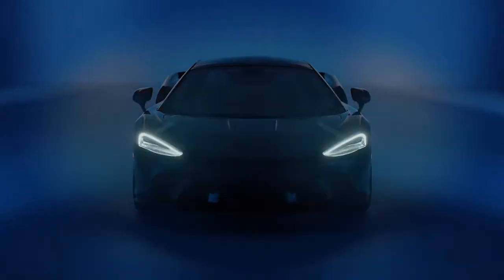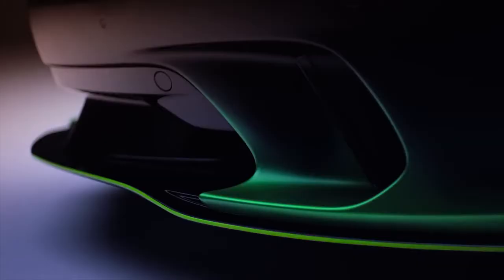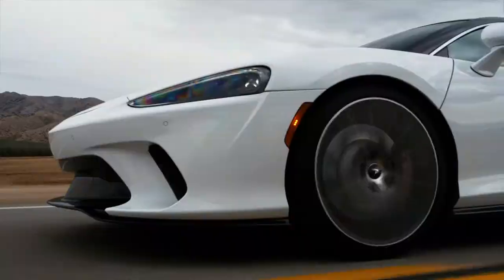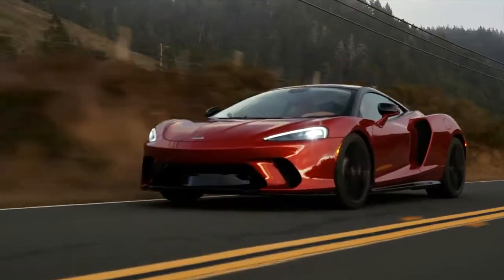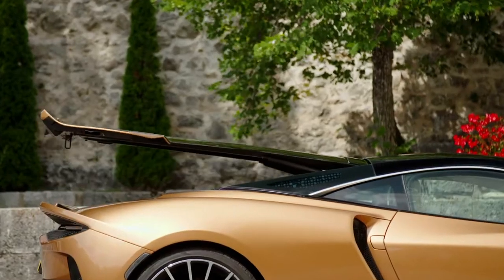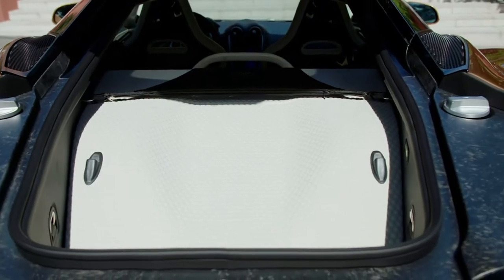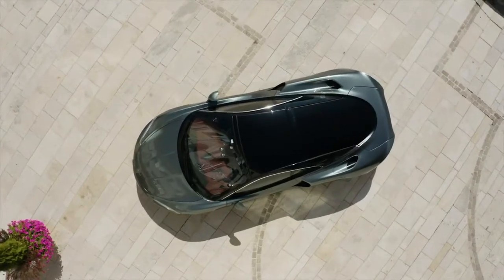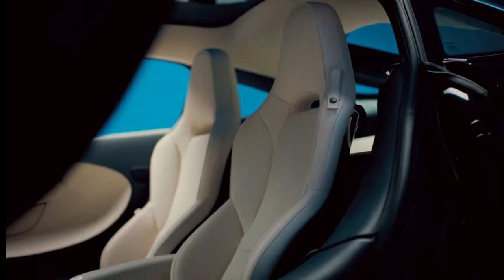01 McLaren Tech Club